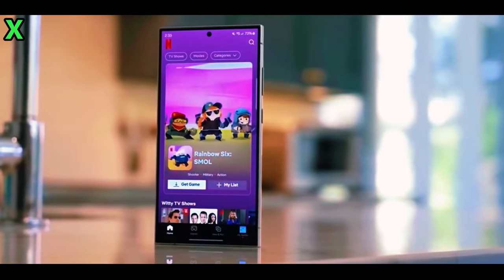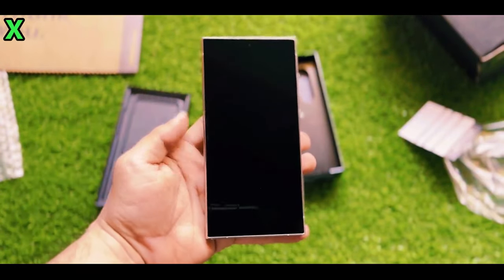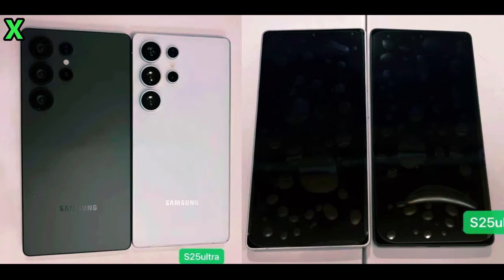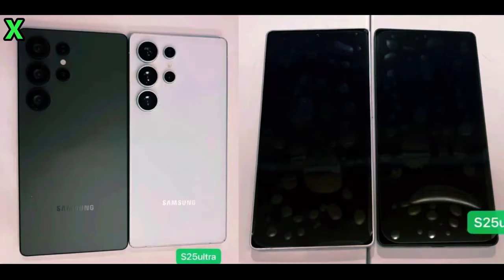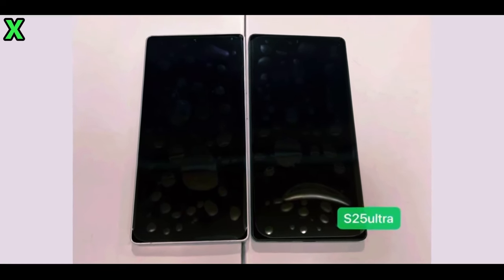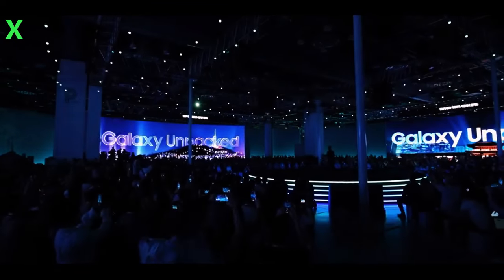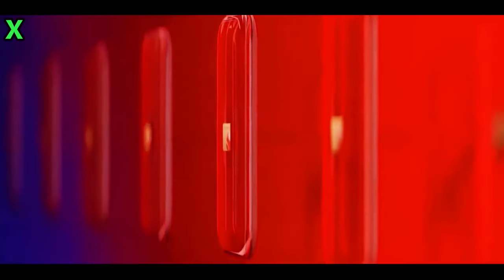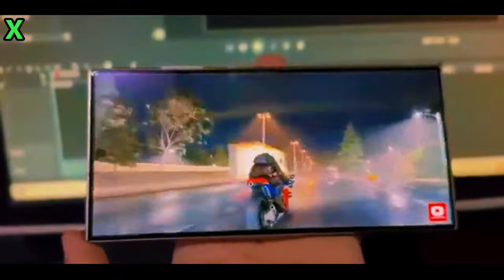Galaxy S25 Ultra OFFICIAL: You Won’t Believe These Features!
Get ready to have your mind blown! The Samsung Galaxy S25 Ultra is here, and we have ALL the exclusive leaks you need to see BEFORE the official release! 🔥

From the INSANE camera upgrades 📸 to the mind-blowing performance 🔥, the S25 Ultra is shaping up to be a game-changer. You won’t believe the hidden features and design changes Samsung has in store. Is it the future of smartphones? You decide! 😱

👉 What’s inside?

Leaked specs that are taking the tech world by storm! 💥
First looks at the S25 Ultra’s brand-new design and features! 🎉
Early reviews – Is this the phone you’ve been waiting for? 🤔

💬 Let us know what YOU think about the S25 Ultra in the comments below!